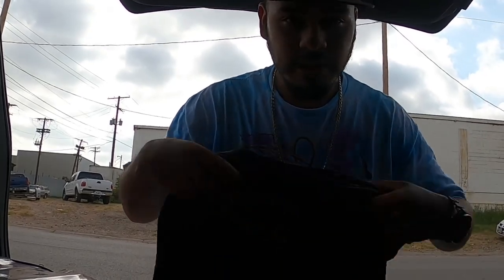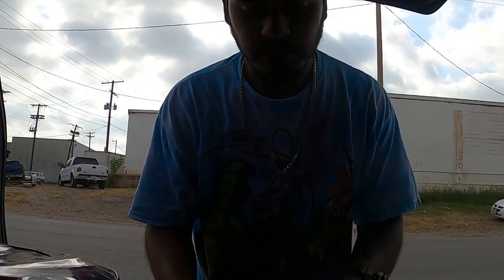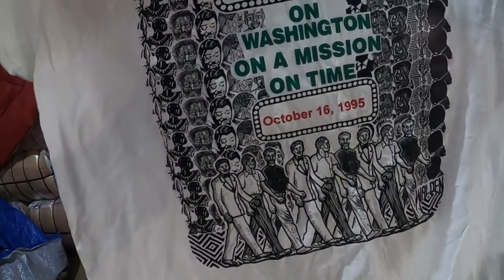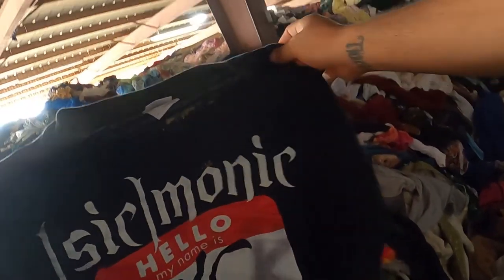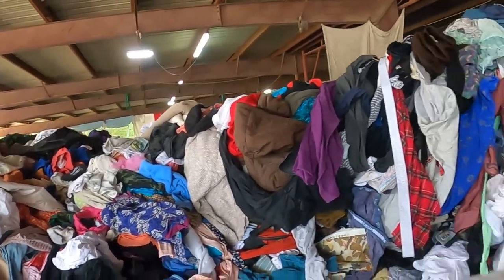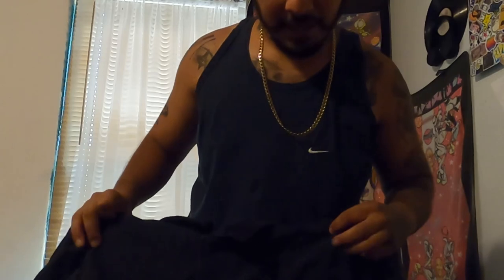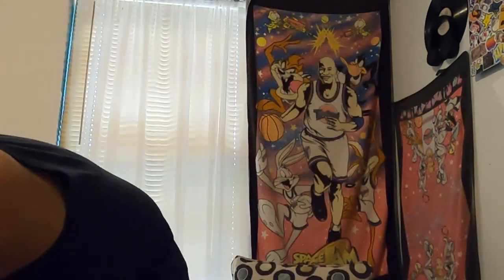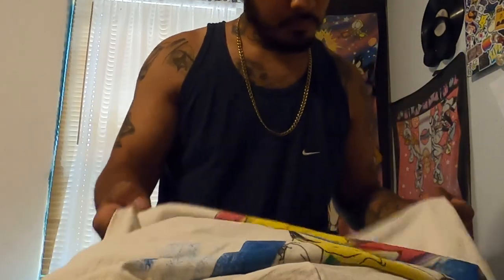Siftitng For Vintage at rag houses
Just a Day In The life of a Rag house sifter! Could Be a Hit Or Miss, You just gotta keep Grinding. Not every day is a good day, just like not everyday is a bad day.